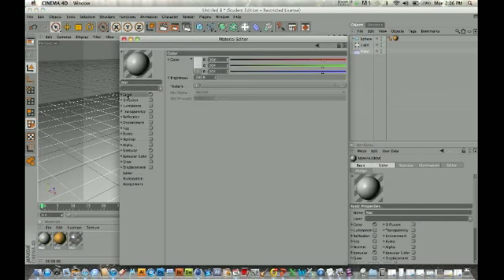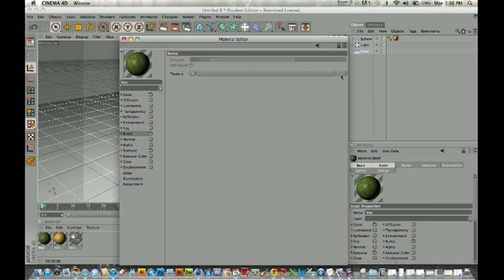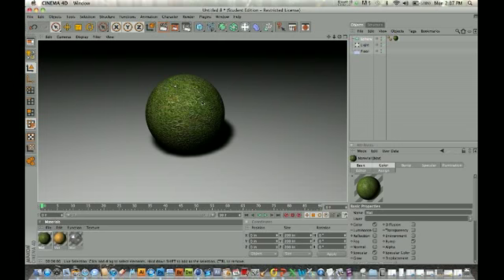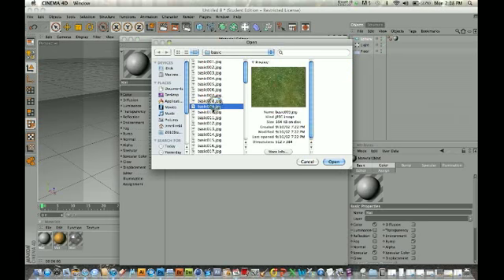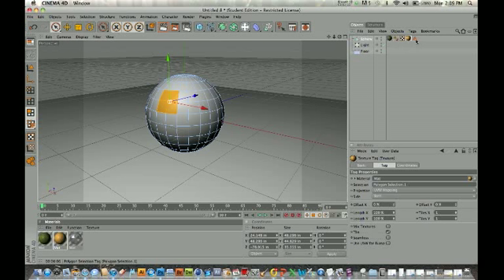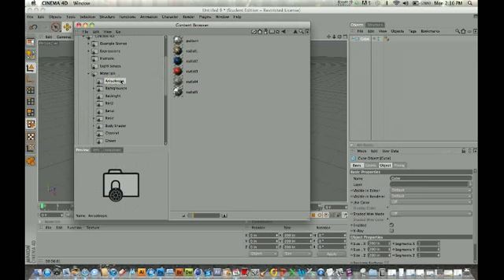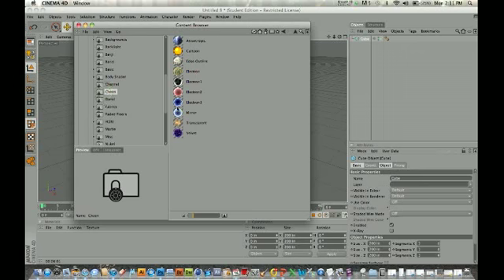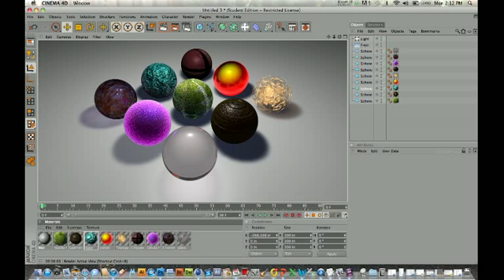CInema 4D Materials Intro 2